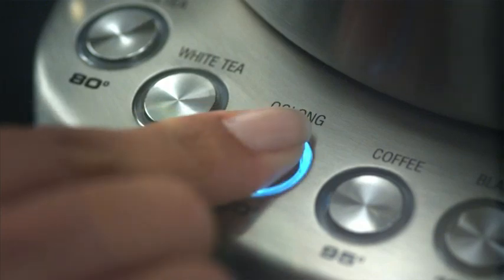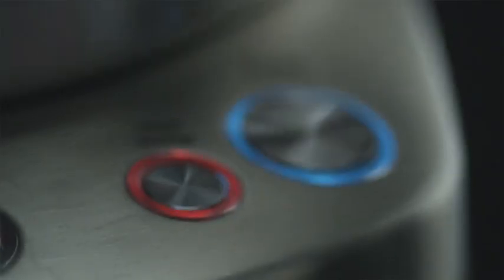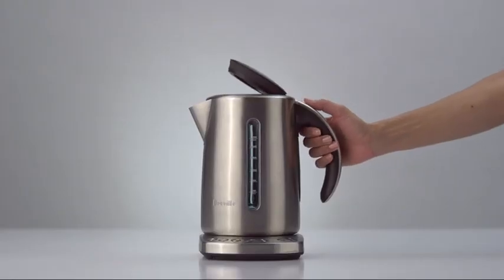the Variable Temp Kettle TVC 2011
See our 2011 TVC for our Variable Temp Kettle, that knows the right temperature for your chosen tea.